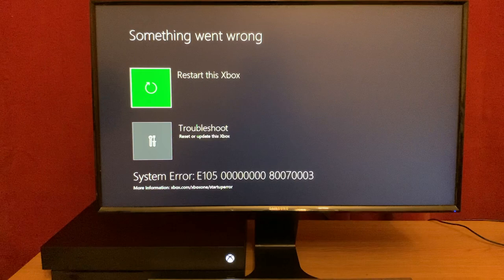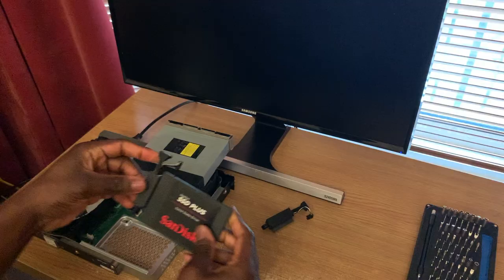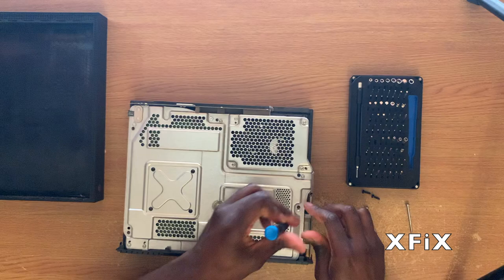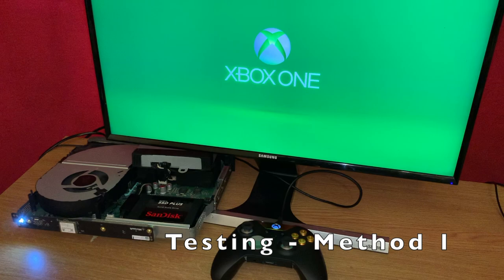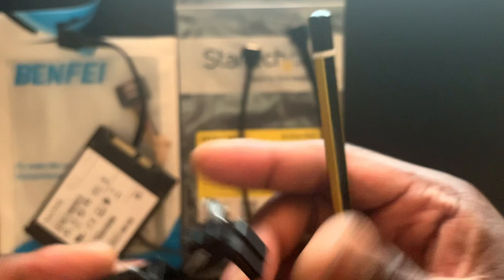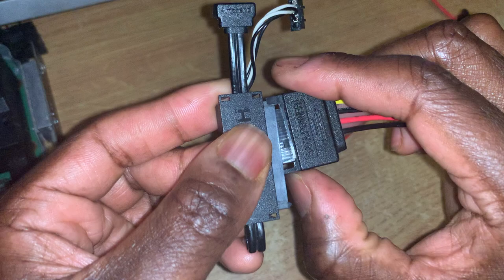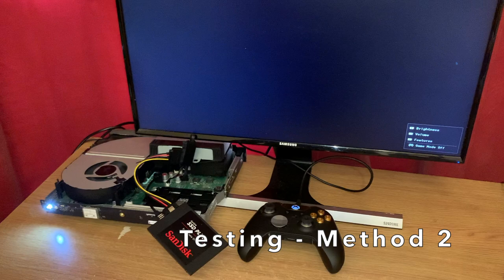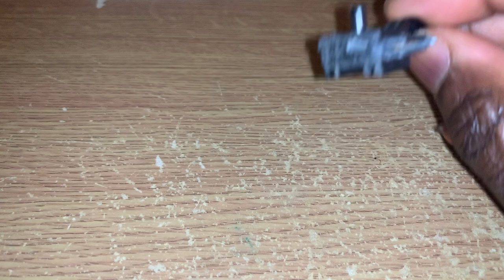Guide - Xbox One Start Up Error Codes Fix (E102, E105, E206, E302, Green Screen of Death, etc.)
Two methods for bringing your Xbox One back from the error code abyss. I'm fixing an Xbox One X in this video but the same principal applies to the original Xbox One and the Xbox One S too. This will not help if you're getting an E100 error when you try to update the system software.
Intro: 0:00
Disclaimer: 3:40
Method 1: 5:20
Method 2: 8:32

Links
Console disassembly

SATA data cable (flat)
SATA data cable (round for improved airflow)
SATA Power Extension Cable
SATA Power Extension Cable (3-pack)